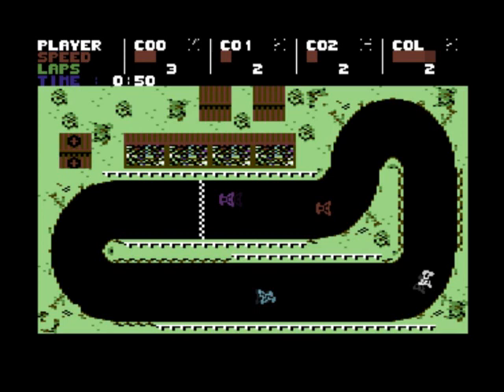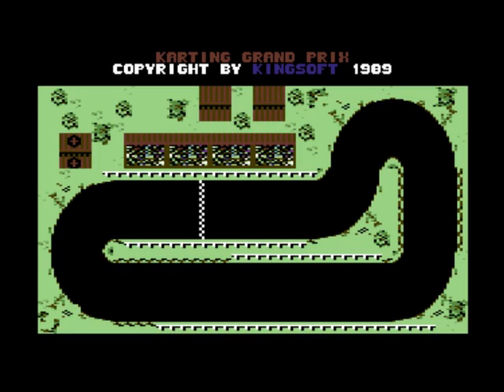Karting Grand Prix Review for the Commodore 64 by John Gage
Karting Grand Prix is a overhead racing game that came out in 1989 by Kingsoft. Warning! This video has swearing.